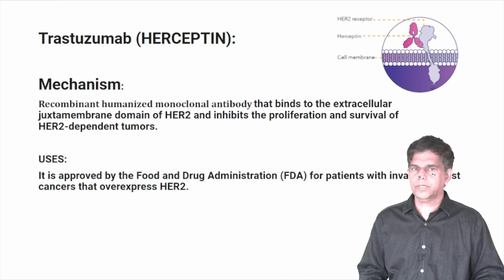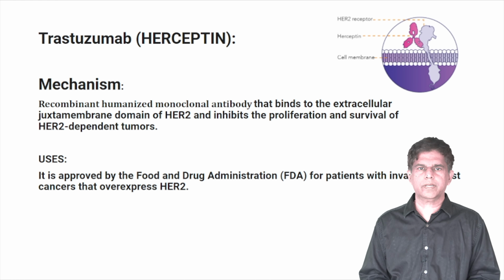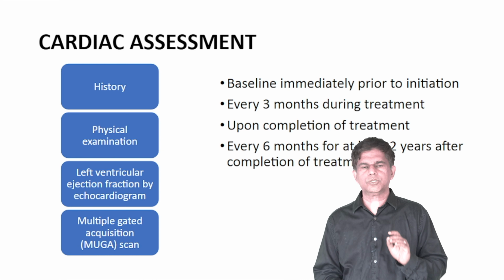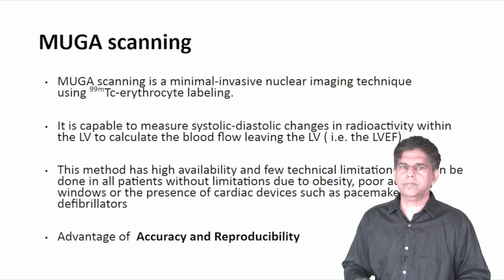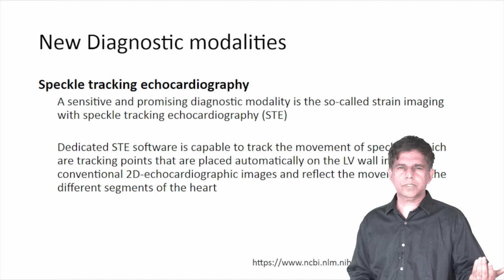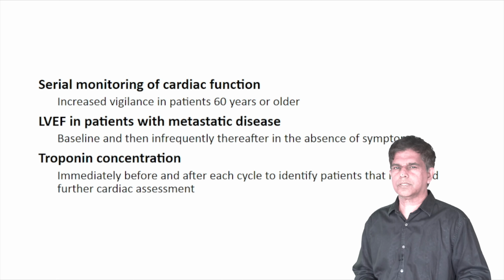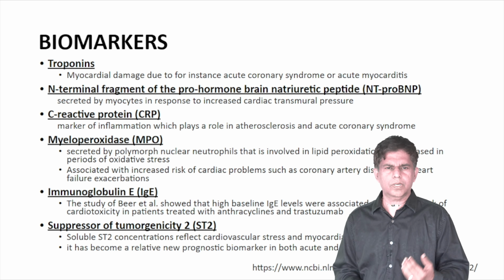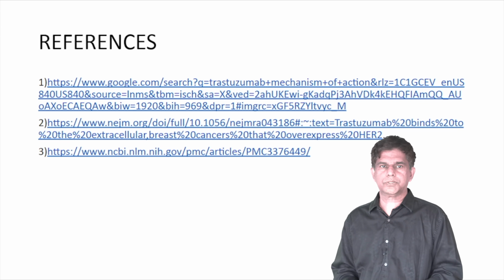Trastuzumab Associated Cardiotoxicity - Quick Review - By Pramil Cheriyath MD